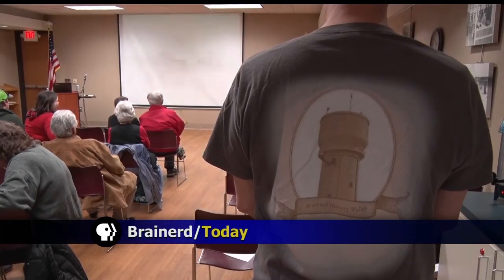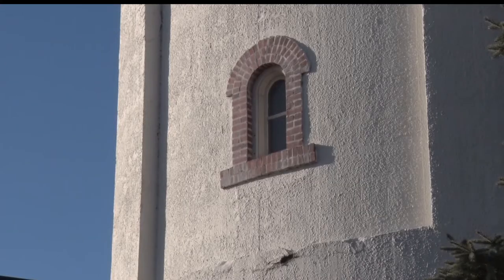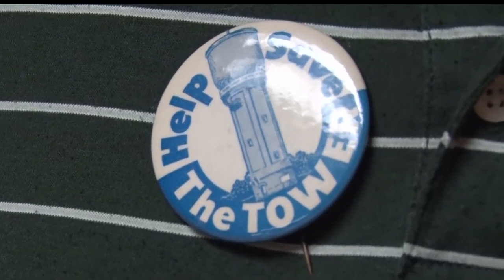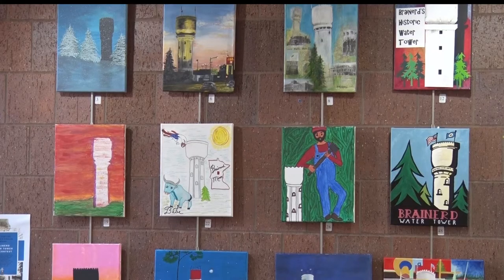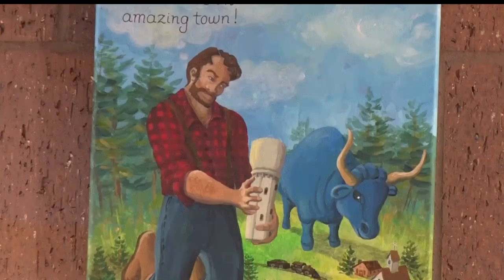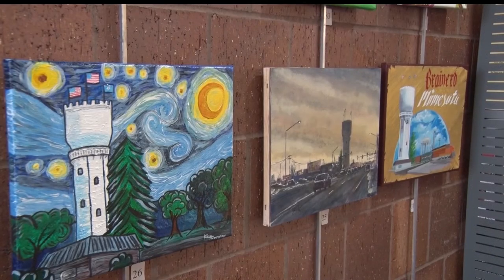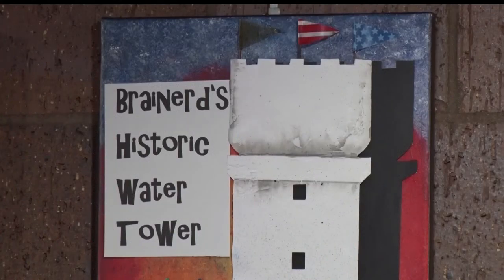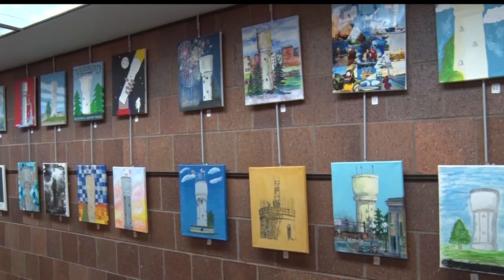Brainerd Library Hosts Historic Brainerd Water Tower Art Contest